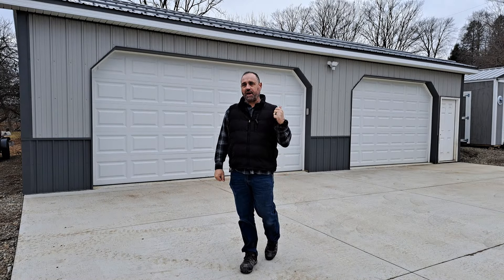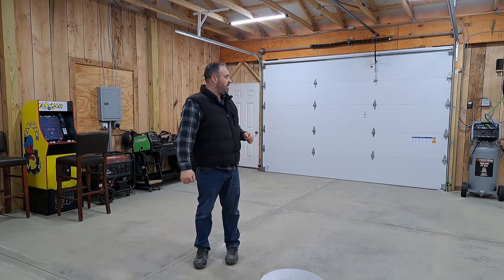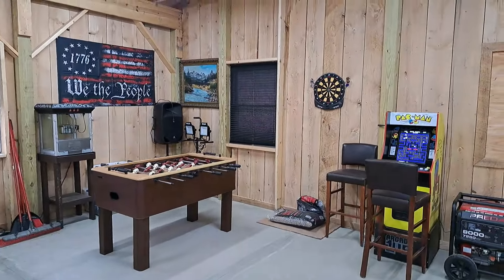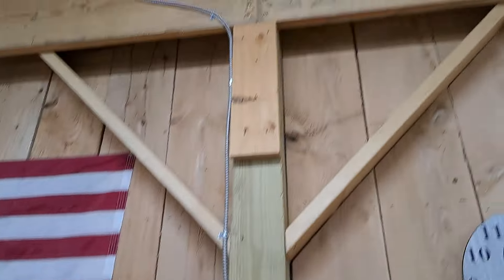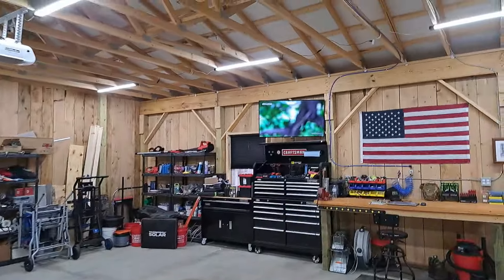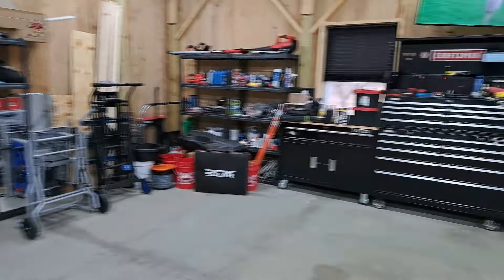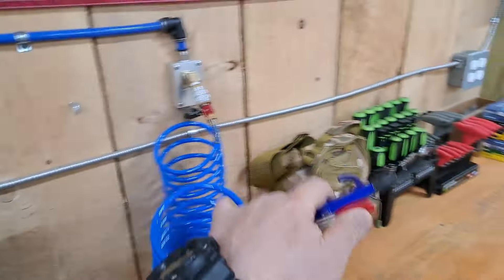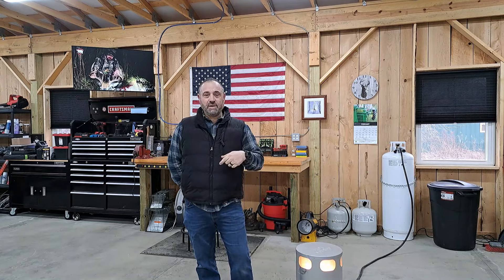Garage Rebuild After The Fire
The garage is rebuilt! We lost our barn and garage in a fire in April of 2023. We've completed the garage and here is a tour!

Rapid Air Kit
Propane Heater